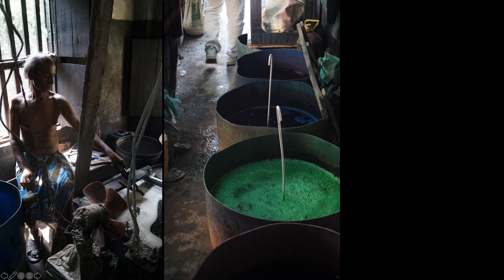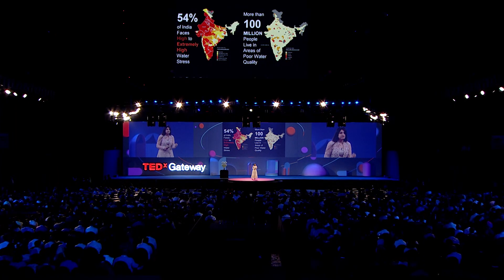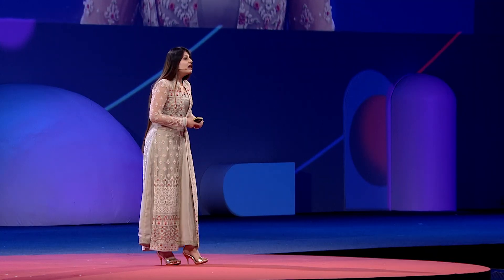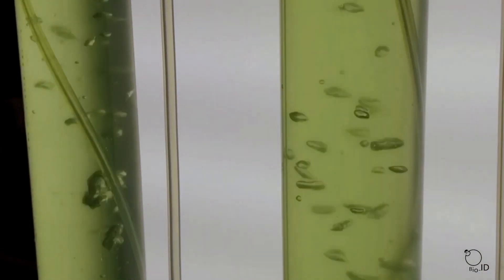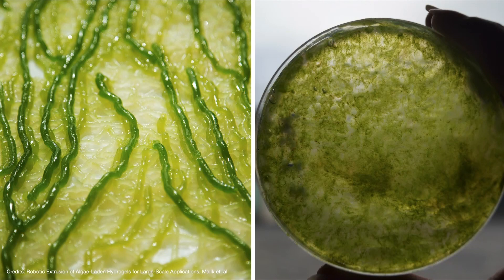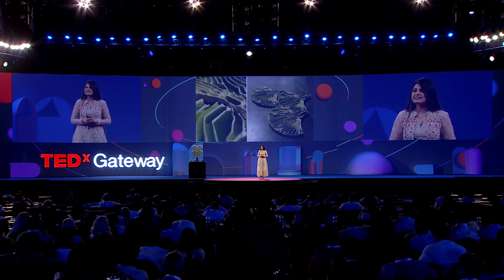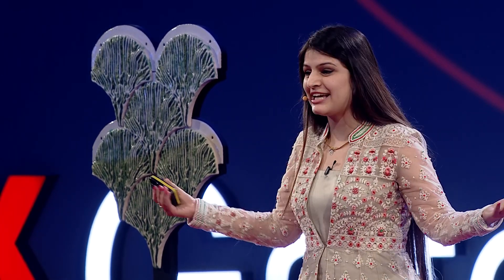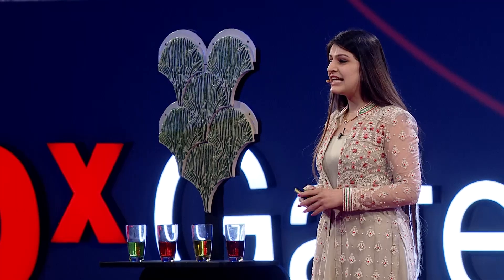Designing Living Systems To Clean Polluted Water: Bio-Architecture | Shneel Malik | TEDxGateway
Shneel Malik showcases the future of architectural design through Indus - a wall designed with a novel biomaterial containing microalgae that performs photosynthesis. Bridging futuristic techniques with age-old cultural practices, she discusses the potentials of fabricating Indus empowering millions of small scale artisans across the globe.  An Architect, Biodesign Researcher & Social entrepreneur, Shneel Malik is revolutionising the way we interact with our natural resources, in particular water.

Working at the intersection of architecture, novel living materials, new 3D printing techniques amalgamated with vernacular practices. As part of the Bio-Integrated Design Lab, UCL, they investigate ways of transitioning our existing urban scenarios and daily practices into systems that perform biological processes, transitioning our current linear processes into a circular economy. This talk was given at a TEDx event using the TED conference format but independently organized by a local community.